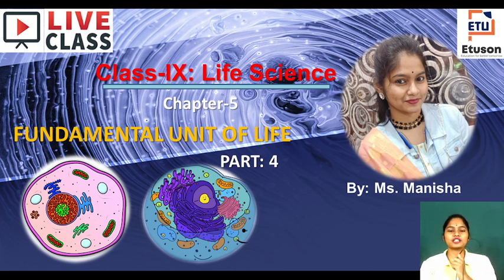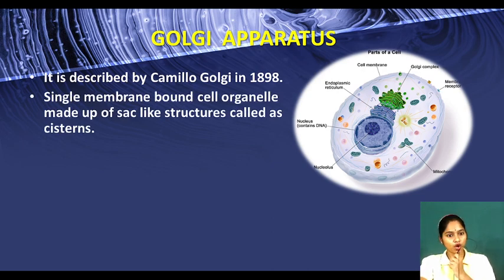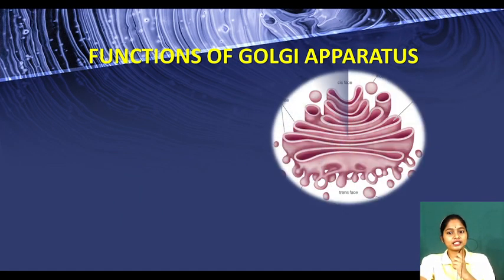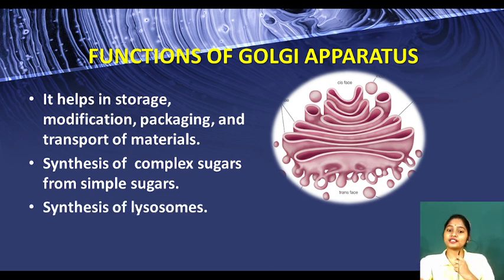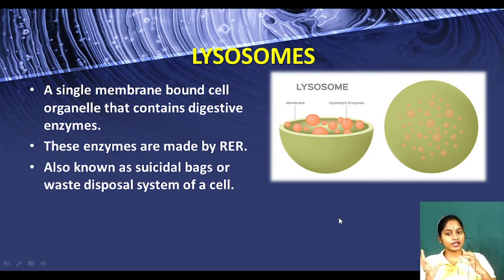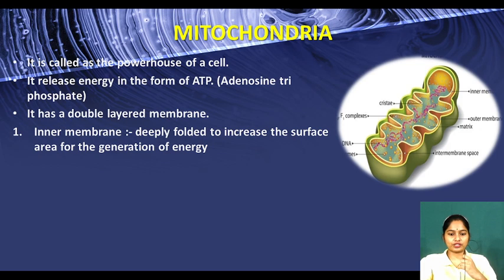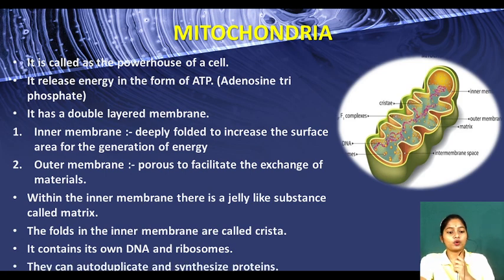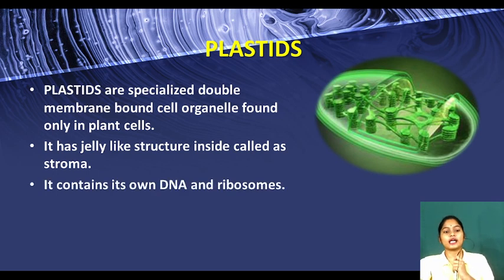Chapter 5 FUNDAMENTAL UNIT OF LIFE PART 4 (CLASS:-9,CBSE) BY MANISHA MAM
In this video:-
Class: 9th
Subject: Life Science
Topic: Fundamental Unit Of Life

Join us in our channel for more interesting videos and concept for all subjects.